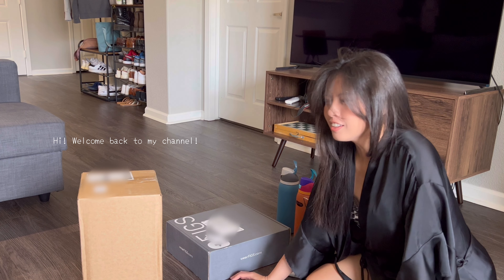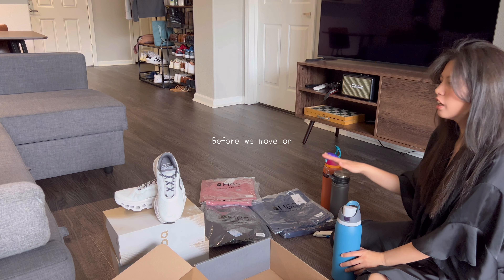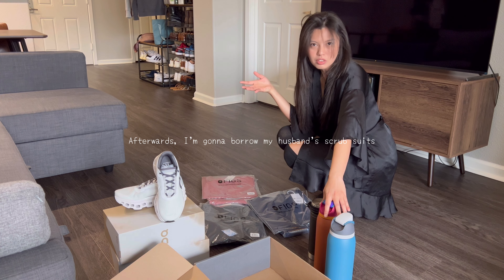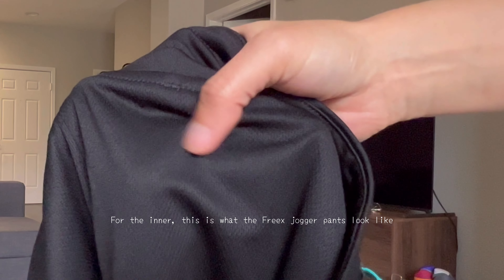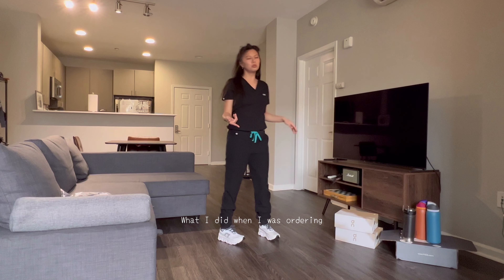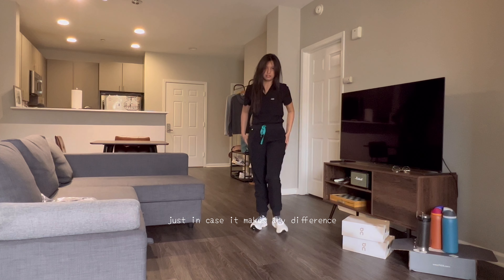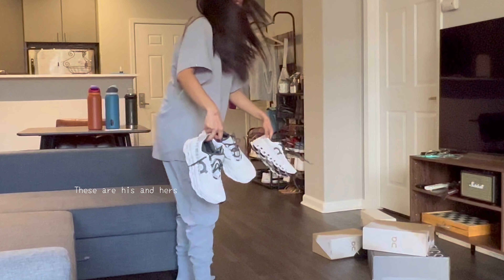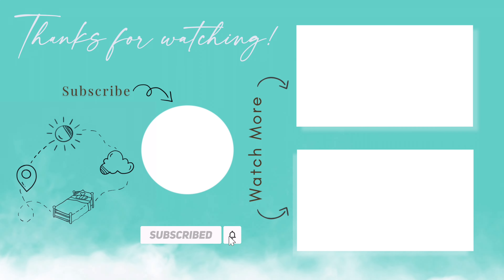Try-On Haul: FIGS Scrub Suits, On Running Vs Hoka Shoes, Owala Water Bottle || Travel Nurse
Hi! These are my scrub suits as a travel nurse in UM dept. Got 3 sets of FIGS scrub suits plus tried 5 more colors but on men’s size. Also mixed and matched them.

I unboxed my undyed-white On running shoes and compared it with black Hoka shoes, aesthetic-wise. Hihi Got my Owala water bottles as well. :)

Time stamps:
0:00 Unboxing
1:41 Black Slim Catarina One-Pocket Scrub Top W XS + FREEX Lined Zamora Jogger Scrub Pants W S
3:43 Mauve Catarina One-Pocket Scrub Top W XS + Yola High Waisted 2.0 Skinny Scrub Pants W Small
4:29 Navy Petite Catarina One-Pocket Scrub Top W XS + Kade High Waisted Cargo Scrub Pants W Small
6:24 Cactus Men’s Large
6:39 Forest Green Men’s Large
7:01 Winning Blue Men’s Large
7:12 Light Gray Men’s Large
7:29 Dark Gray Men’s Large

Not sure what Figs call the gray scrubs though